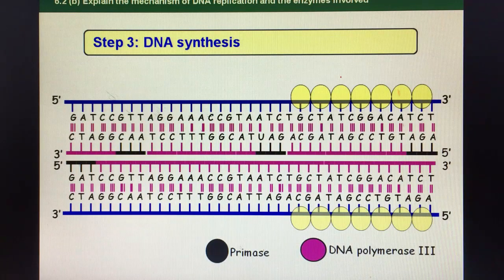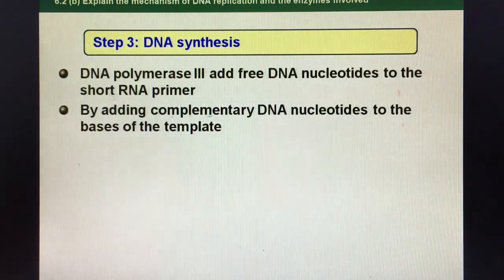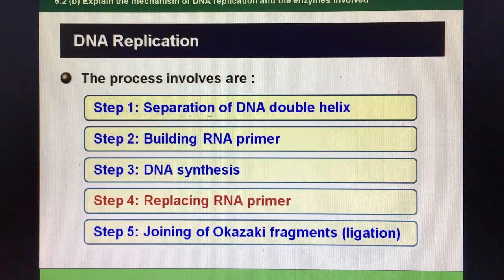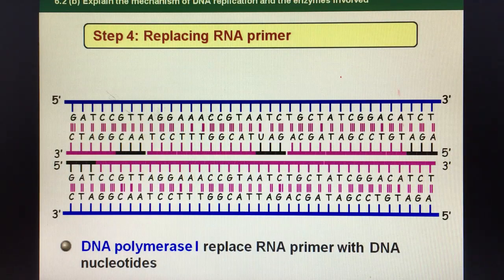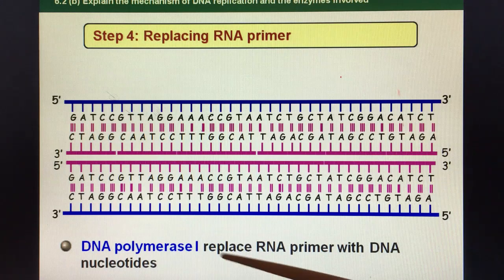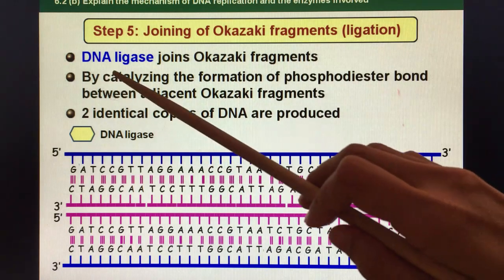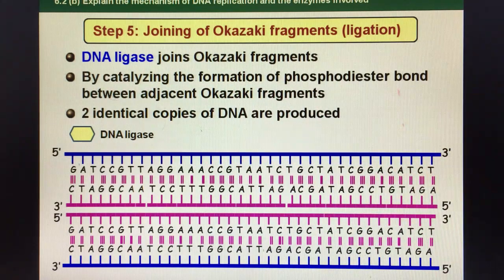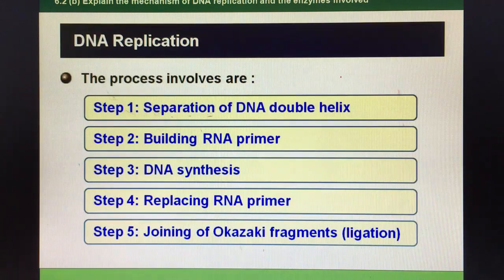DNA Replication Part 5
The video shows how DNA polymerase I replace RNA primer with DNA nucleotides. Also how DNA ligase joins fragments of DNA (Okazaki fragments) together. For simplicity, I did not discuss about the end-replication problem which causes DNA to be shorter every time DNA replicates.
Notice that the DNA polymerase I also just able to add nucleotides at the 3' end of DNA.
Errata: 5' GAT 3' RNA primer (at the strand below on the left side) is actually not correct. It should have been 5' GAU 3'